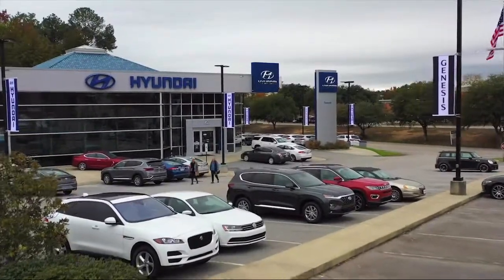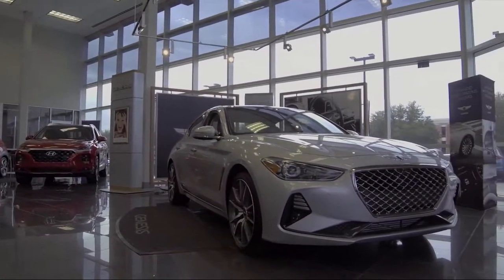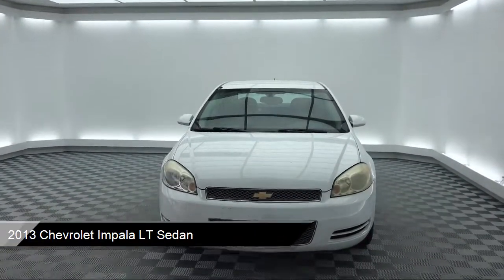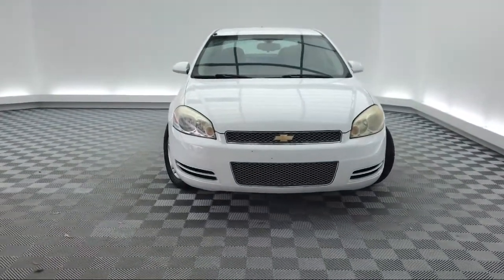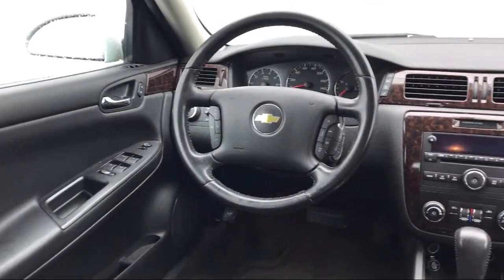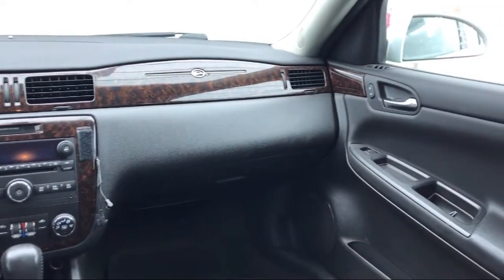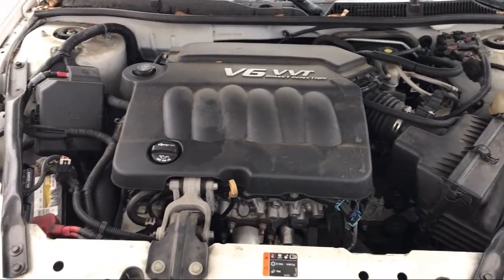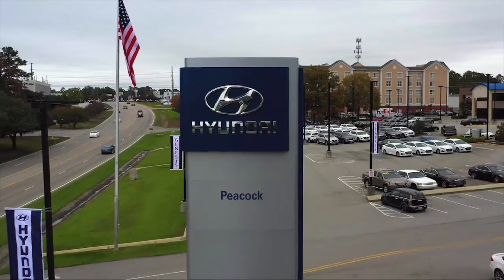2013 Chevrolet Impala LT Sedan Columbia Lexington Irmo Forest Acres Arcadia Lakes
2013 Chevrolet Impala LT Sedan Stock Number: YT154526 Vin:2G1WG5E34D1154526.